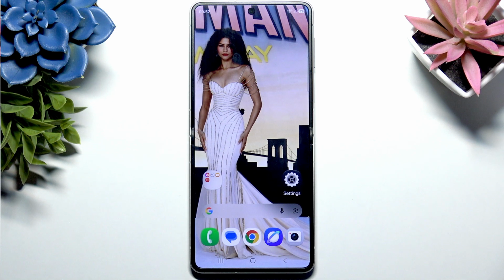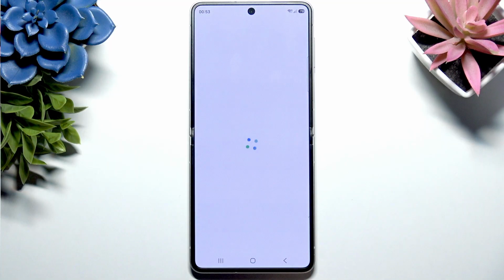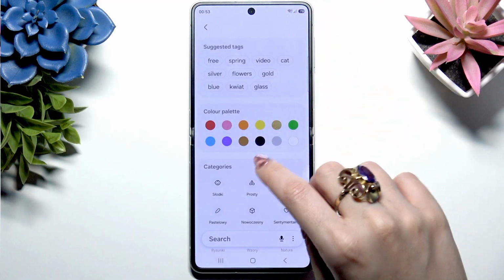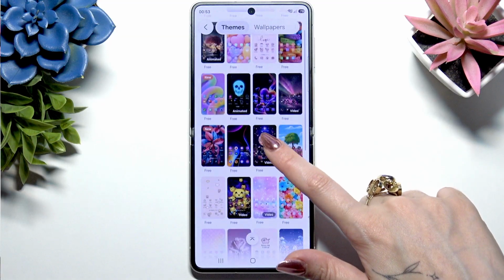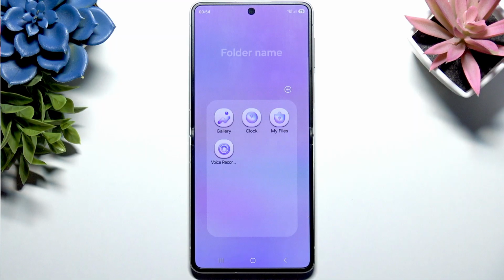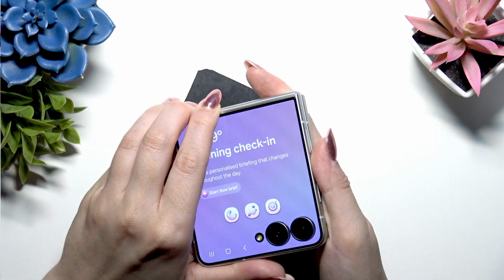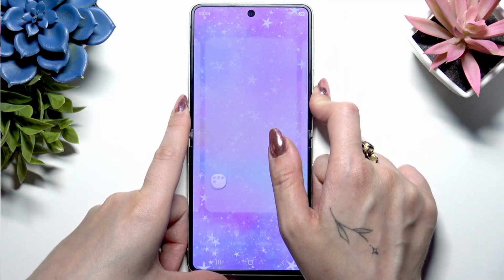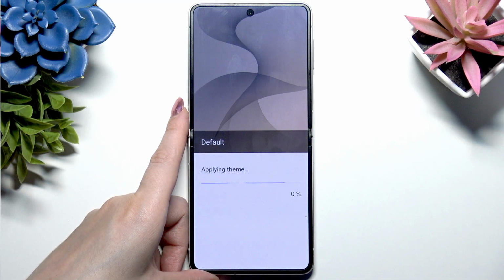SAMSUNG Galaxy Z Flip 8 – How to Change Device Theme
In this video I show how to change the theme on your SAMSUNG Galaxy Z Flip 8 so you can update your lock screen tool instantly. You'll start by holding the display until the theme section appears, then tap themes at the bottom left corner. From there, you can browse categories or use the magnifying glass icon to search for a specific style before downloading a new theme and tapping apply. I also explain how to revert to your default or any previously downloaded theme by returning to the Themes app, tapping My Stuff at the top left corner, and choosing apply from the pop-up.

How to change device theme on SAMSUNG Galaxy Z Flip 8?
How to switch to a different theme on SAMSUNG Galaxy Z Flip 8?
Where is the My Stuff section in Samsung Themes app?

0:00 Intro - SAMSUNG Galaxy Z Flip 8 theme guide
0:09 Long press display to open themes
0:30 Browse featured and top categories
0:50 Click theme to select it
1:07 Download and apply the new theme
1:25 View lock screen tool changes
1:49 Go back to themes app
2:15 Access downloaded and default themes
2:25 Outro - like, comment and subscribe